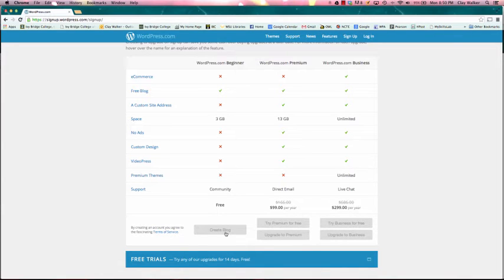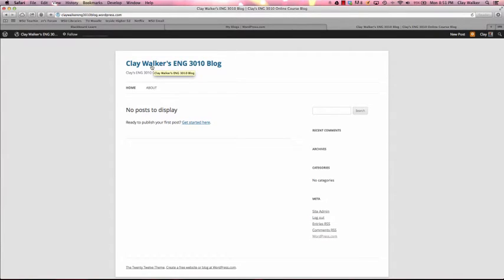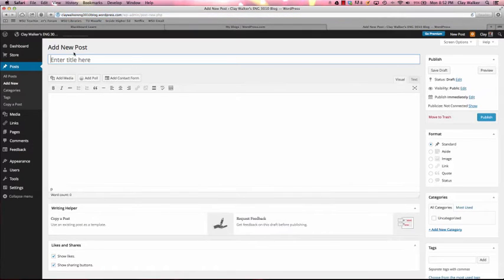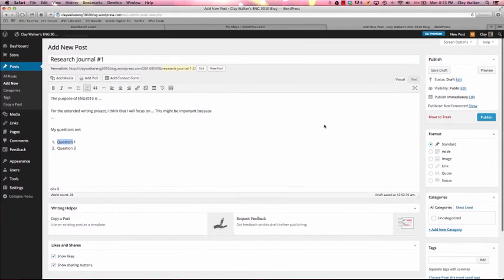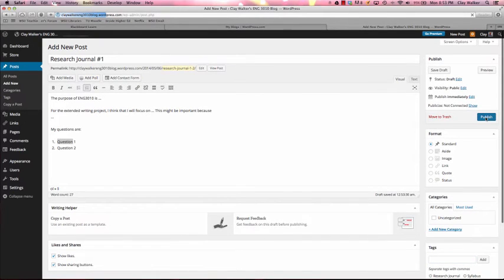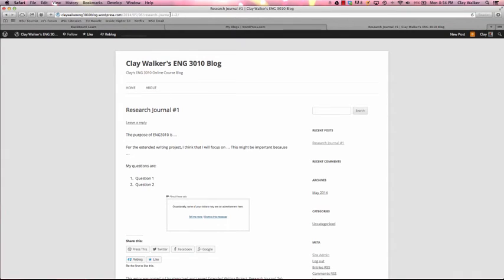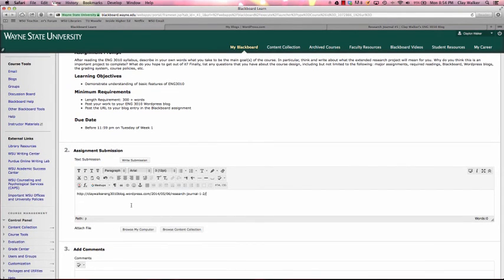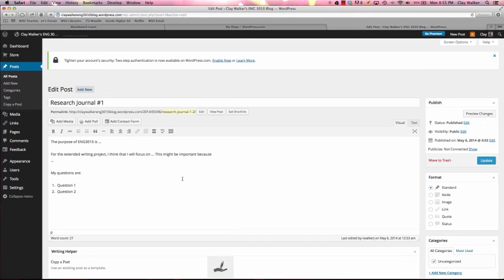How to create a Wordpress blog